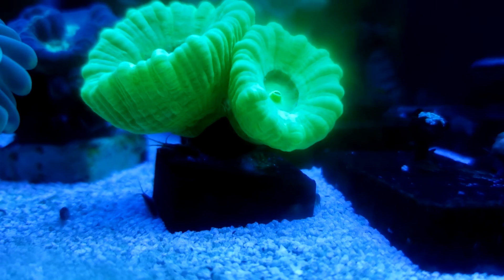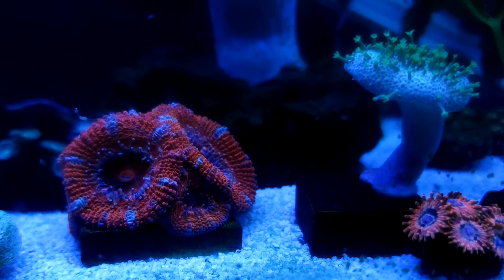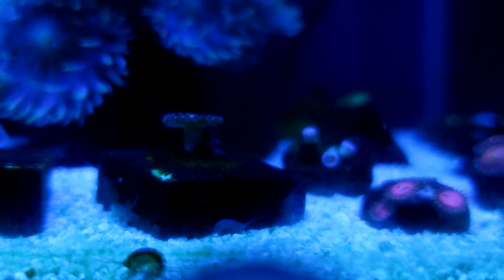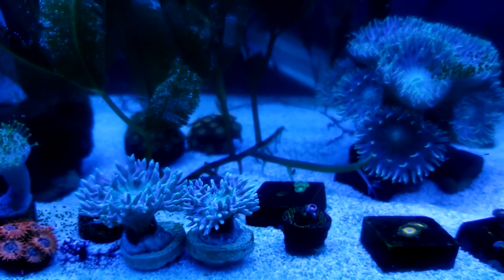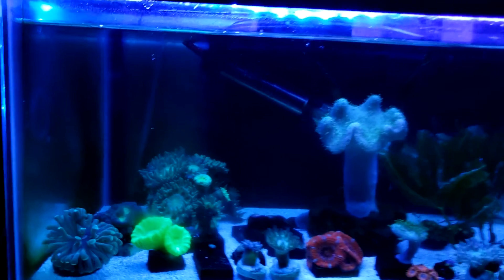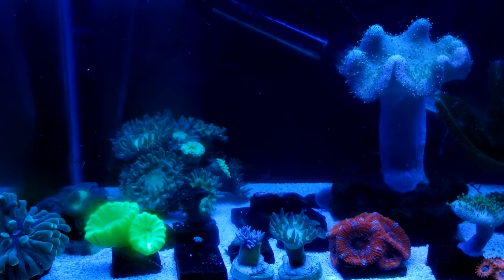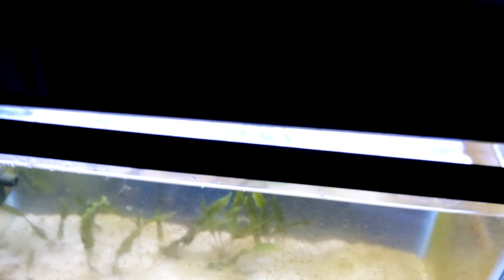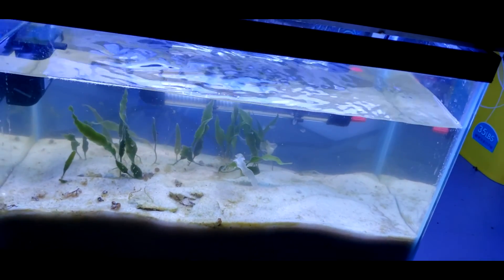To Build a Coral Farm pt 32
There are 2 of my zoanthids I suspect have receded badly due to low food availability.  In this video we see at least one of those getting better and opening more.  I also clean up the ocean tank again, it is proving more challenging to maintain.

Song:  Sandviken stradivarius